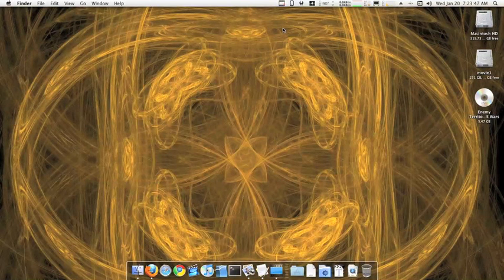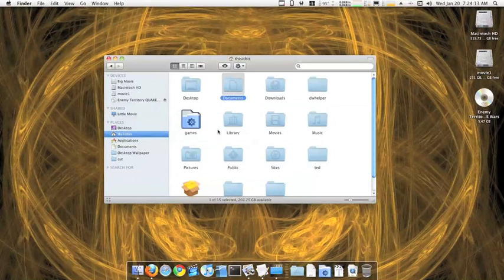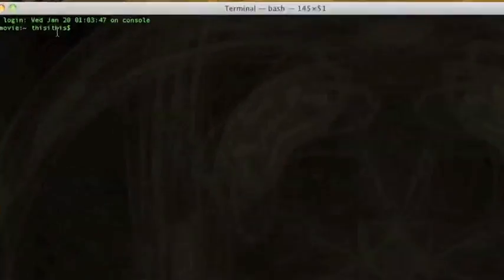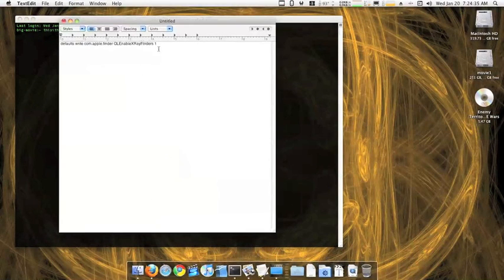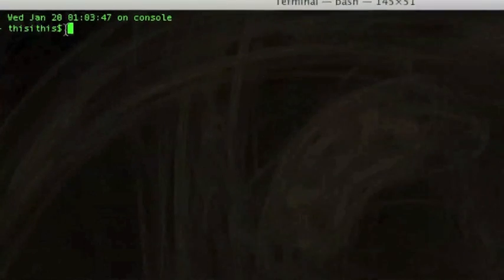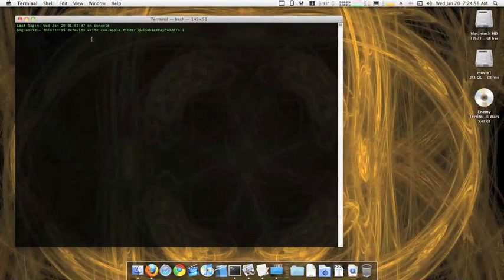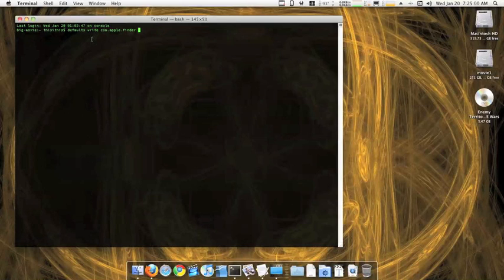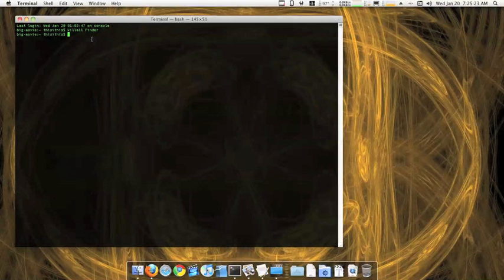Cool new Quicklook trick. :)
Just a little cool trick for x-ray QuickLook.

First copy and past:

defaults write com.apple.finder QLEnableXRayFolders 1

Then type:

killall Finder

And then your done.